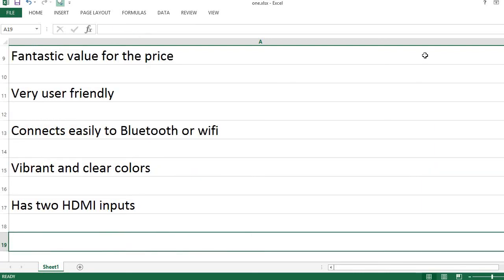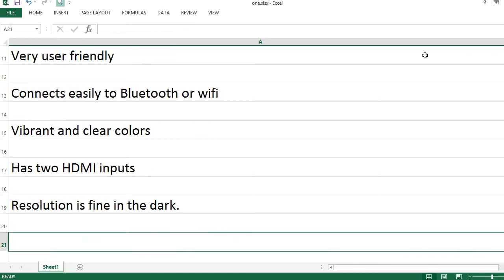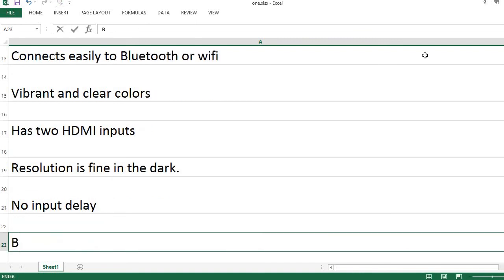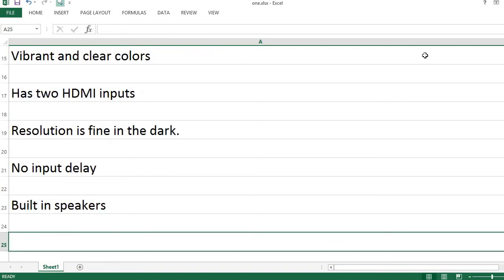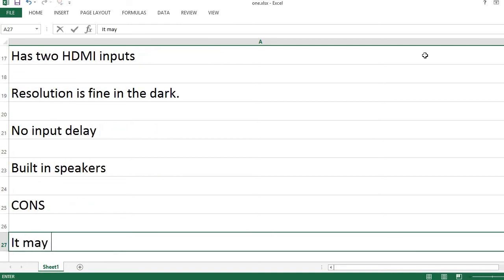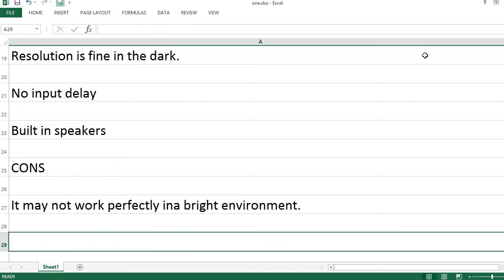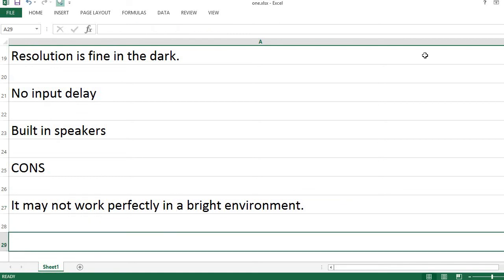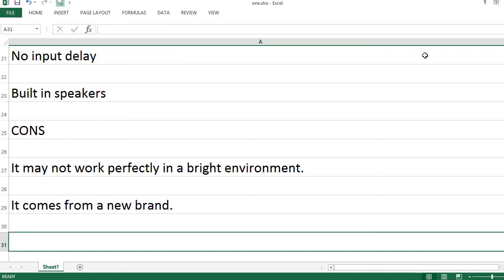Betife Projector Review, Pros & Cons - 1080p WiFi Bluetooth Projector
The Betife Projector is a great option for those looking for a high quality, native 1080p projector that is also portable and easy to use. The WiFi and Bluetooth connectivity are a great bonus, and the projector comes with all the necessary cables and adapters. Overall, the Betife Projector is a great choice for those looking for a high quality, affordable projector.

FEATURES
WiFi and Bluetooth connectivity
1080P HD native resolution
4K movie projector
5G WiFi projector
Bluetooth portable video projector
Compatible with phone PS4 Android HDMI USB

The Betife Projector with WiFi and Bluetooth is a high-definition native 1080P outdoor projector that is also compatible with 4K movies. It has 5G WiFi and Bluetooth connectivity, making it a great choice for those who want to use their phone or PS4 to stream content wirelessly. This portable video projector also comes with an HDMI input and USB port, making it a great choice for those who want to connect it to their TV or other devices.

PROS
Great picture quality
Very easy to set up
Fantastic value for the price
Very user friendly
Connects easily to Bluetooth or wifi
Vibrant and clear colors
Has two HDMI inputs
Resolution is fine in the dark
No input delay

CONS
It may not work perfectly in a bright environment.
It comes from a new brand.

The Betife Projector with WiFi and Bluetooth is a high-definition 1080p projector that is also 4K compatible. It has 5G WiFi and Bluetooth technology built-in, making it easy to connect to your phone or other devices. It also has a number of ports including HDMI and USB, making it easy to hook up to your TV or computer.